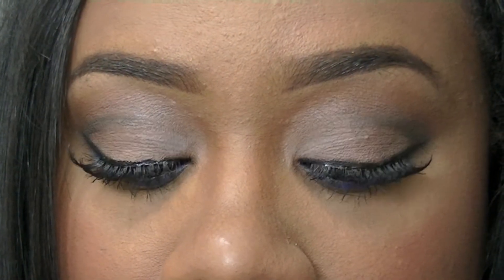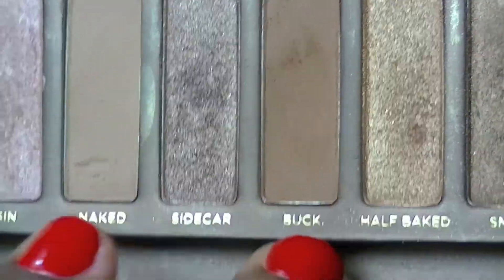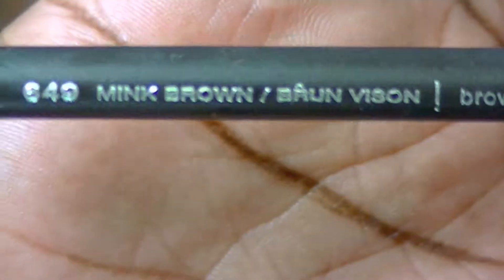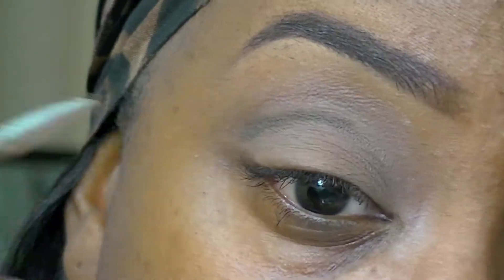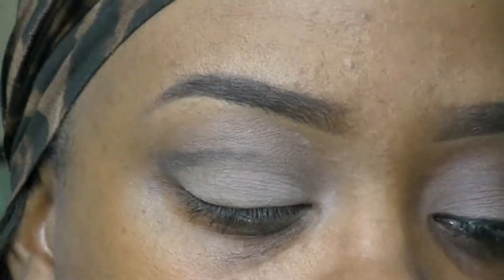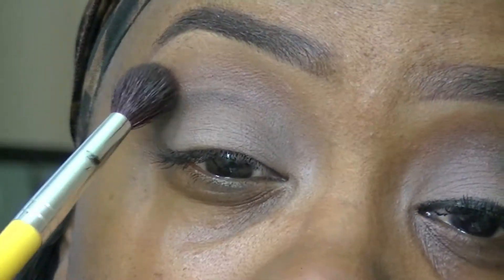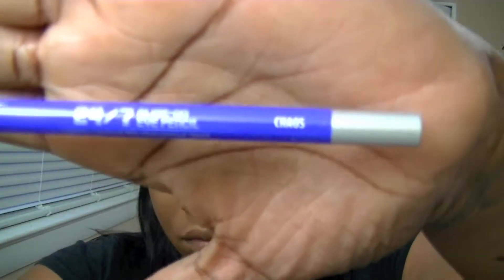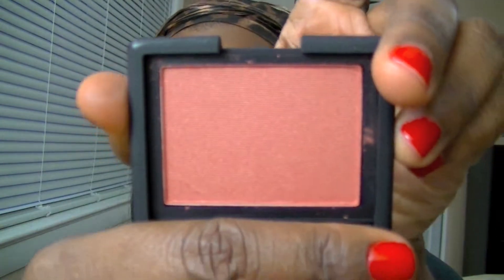Neutral Eye with a Pop of Color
Hey guys!! I am back with my first video of the new year. I did a very neutral eye shadow look and added just a pop of color just to give it a little spunk.

Products Used:
Eyes
MAC groundwork paint pot
Buck & Naked-Naked Palette
Wet n Wild Mink Brown Eyeliner Pencil
Espresso- Lorac ProPalette
Lt. Pink Lorac Pro Palette
Brown Script MAC
Inglot #77 Eye Liner
Karma Lashes # 700
MAC Feline Kohl liner
Urban Decay 24/7 Glide Eyeliner in Chaos

Face
Smashbox Foundation
Fawn LA GIrl Pro Concealer
Kevin Aucoin SX 11 concelaer
Ben Nye Powder Topaz and Banana
MAC Mineralized Skin Finish in Deep Dark
MAC Embark eyeshadow to contour
Nars Taos Blush

Lips
MAC Cork Lip liner
Mac Fabby lipstick